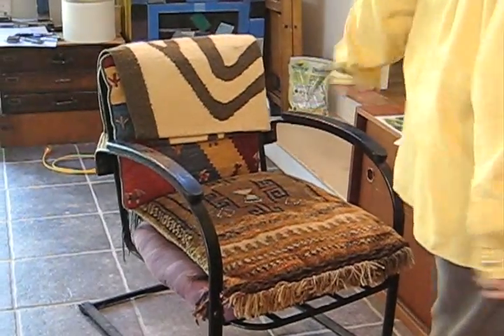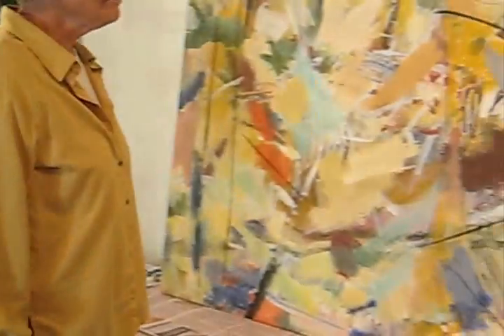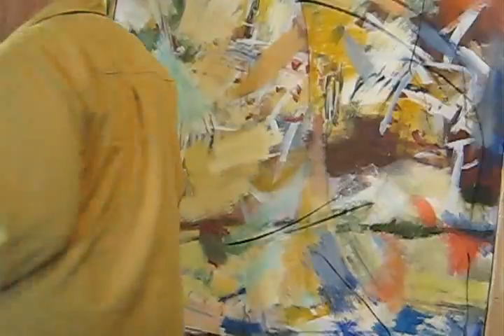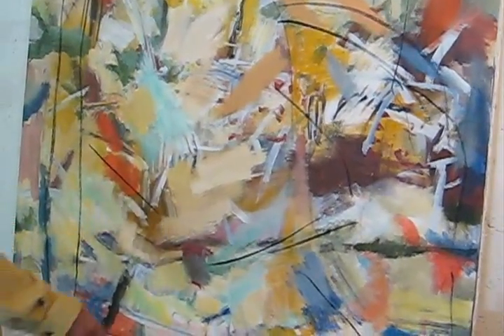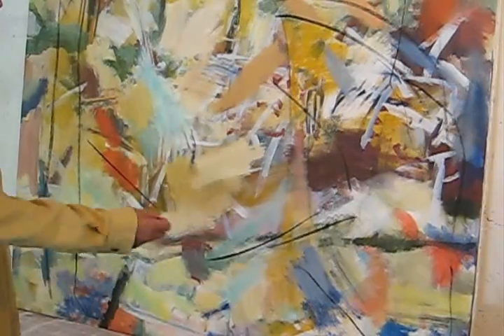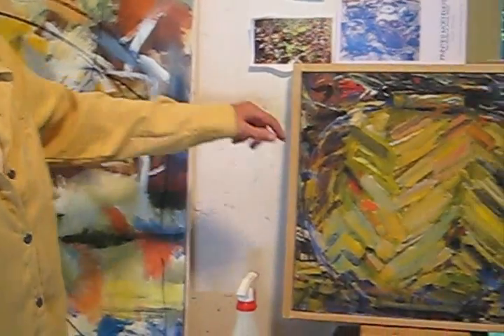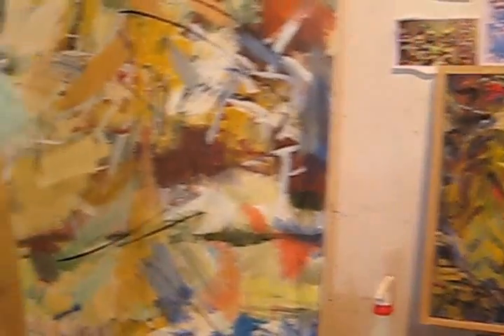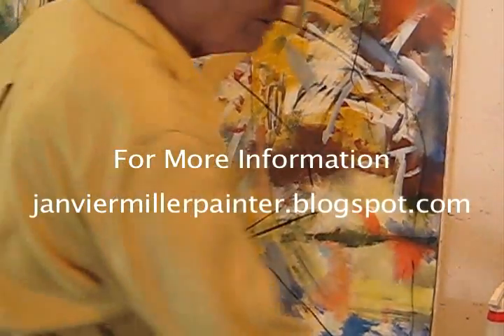Starting a New Painting by Janvier Miller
Starting a New Painting by Janvier Miller. A video on a new painting that starts with an underpainted canvas. Follow Jan as she develops this new artwork. To learn more about Jan's work please visit her blog